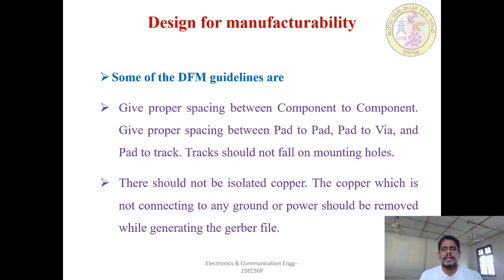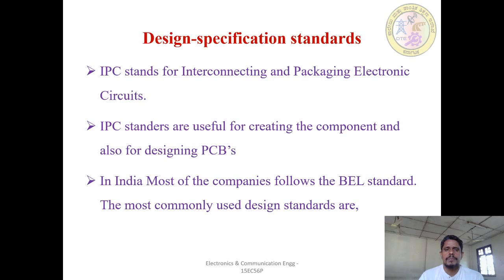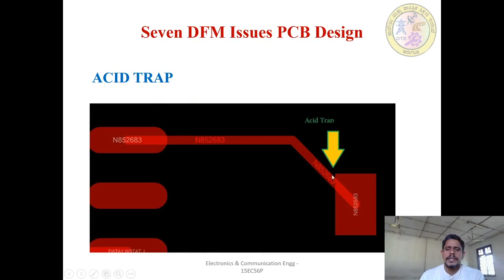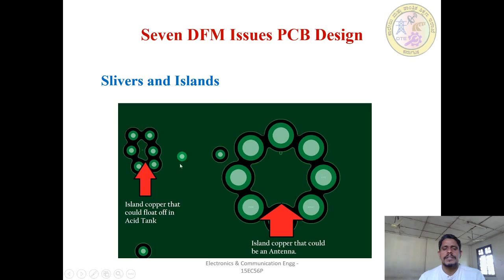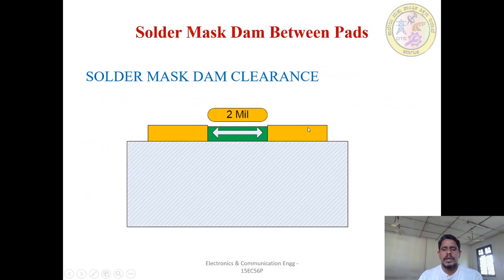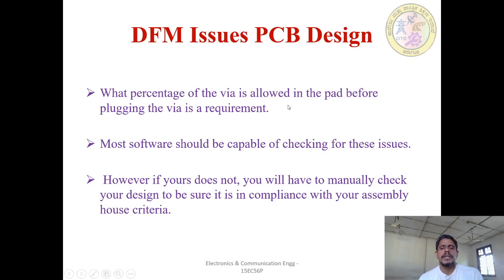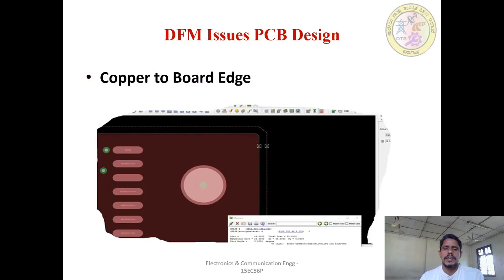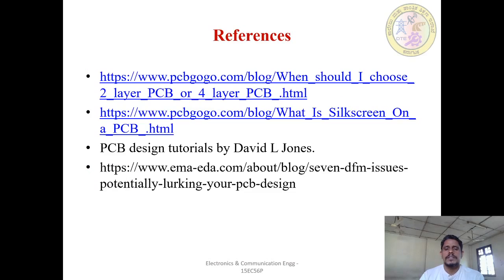EC 15EC56P U1 S6 Vi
PCB DESIGN FLOW